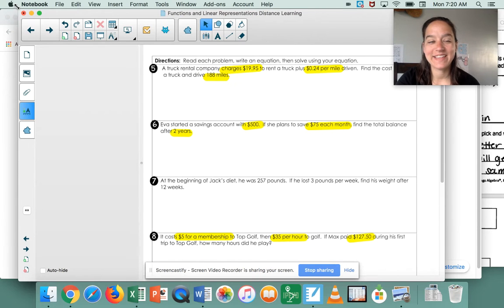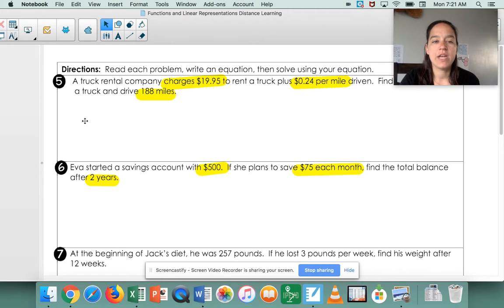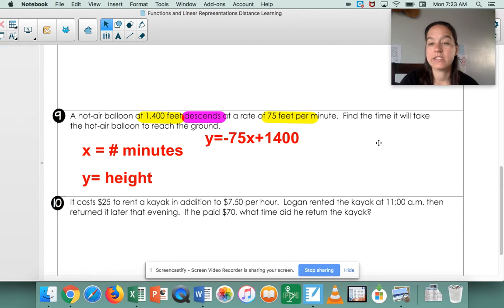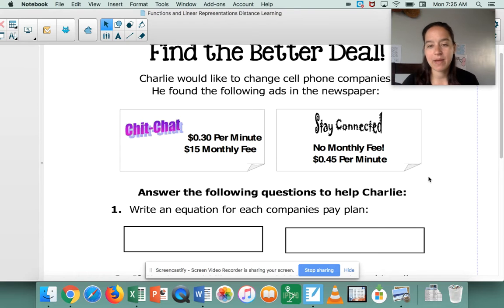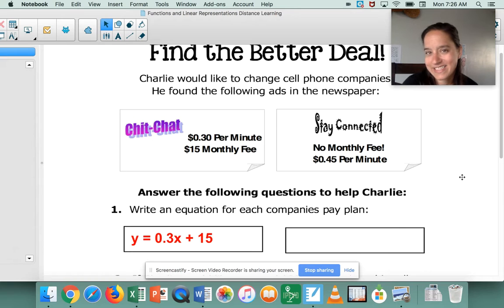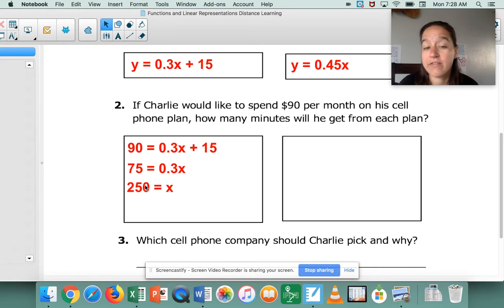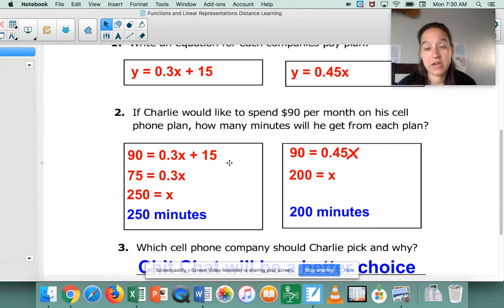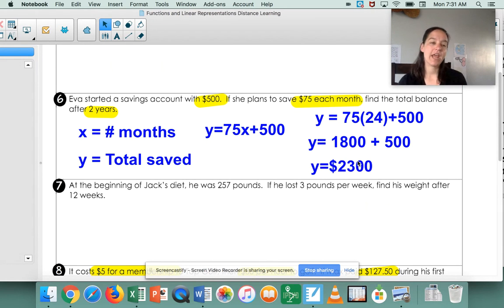Slope Application part 2